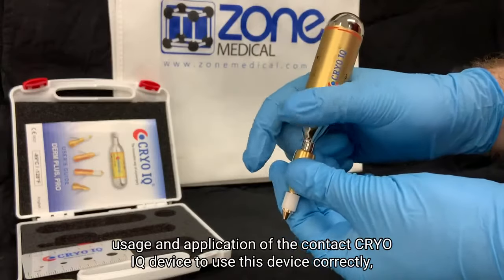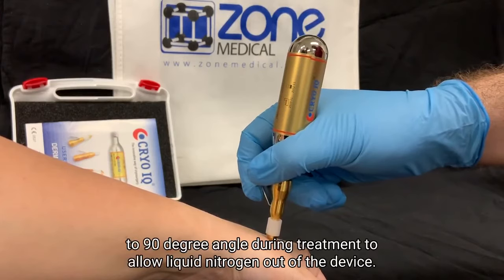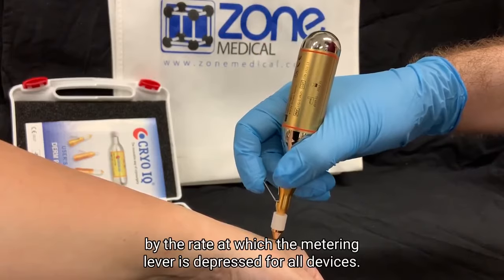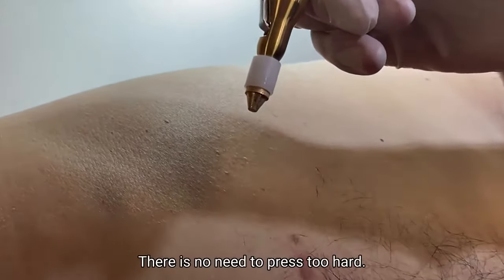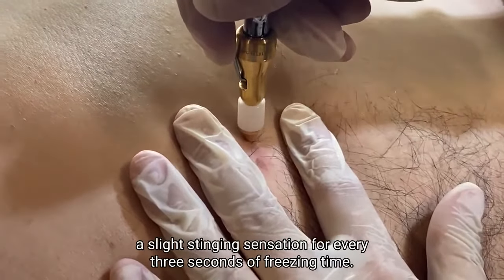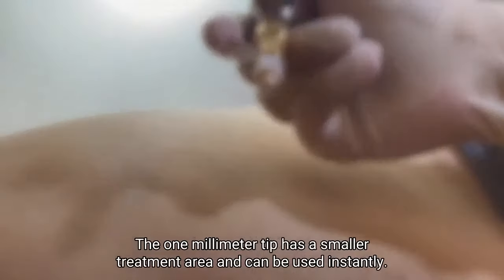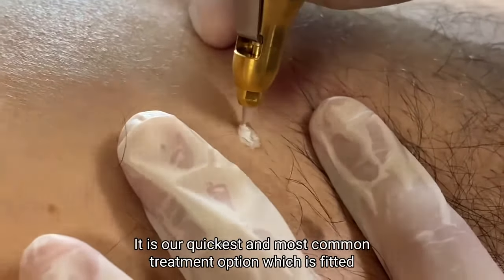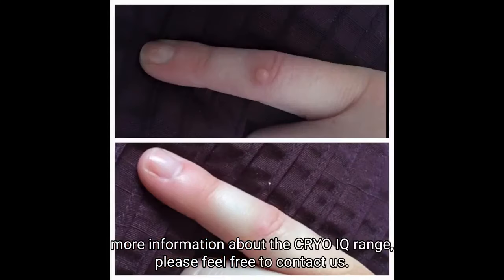CryoIQ Cryotherapy Device Applications with Captions